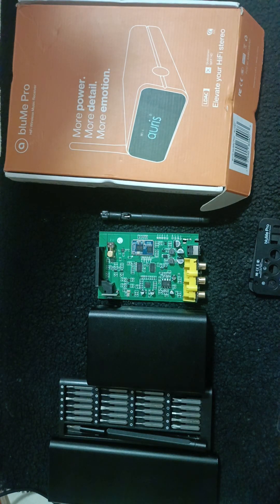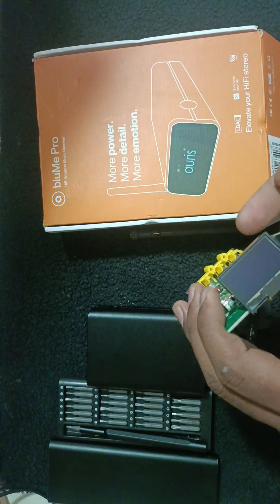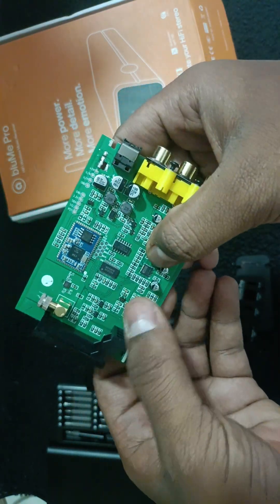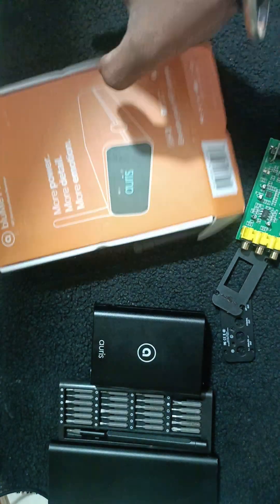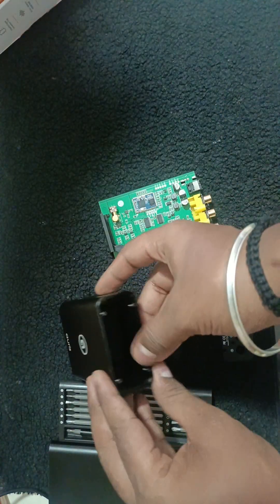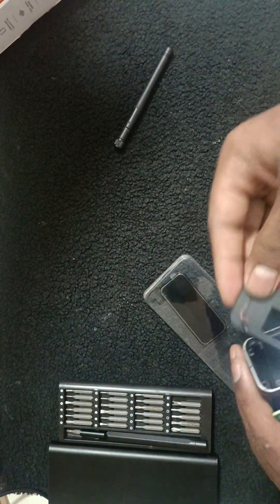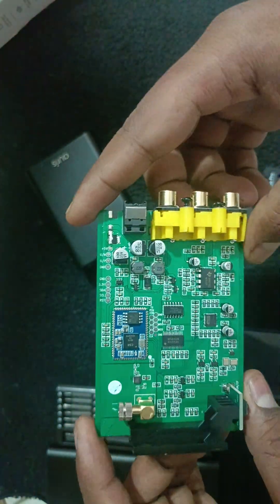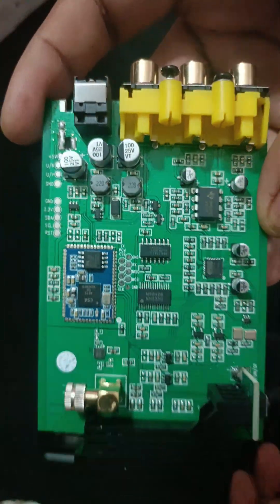AURIS BLUME PRO HIFI STEREO BLUETOOTH RECEIVER TEARDOWN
Hi all, In this video I'm gonna show you how to tear down auris  bluMe pro  hi-fi stereo Bluetooth receiver which is equipped with LDAC and aptx bluetooth module ..

For any service on premium segment Audio gear kindly do contact Dr AV RECEIVER

Service available for

DENON
MARANTZ
ONKYO
INTEGRA
PIONEER
ARCAM
YAMAHA
NAD
SUNFIRE
ANTHEM
CAMBRIDGE AUDIO
MCINTHOSH
SONOS
FOCAL
KEF
KLIPSH
POLK AUDIO
SVS
AUDISON
SENNHEISER
JBL CROWN DSI ,XTI ,CDI, XLS
QSC , DPA ,PLD ,GXD
ALL COMERCIAL THEATER AUDIO PROCESSOR AND AMPLIFIER

Banglore 64